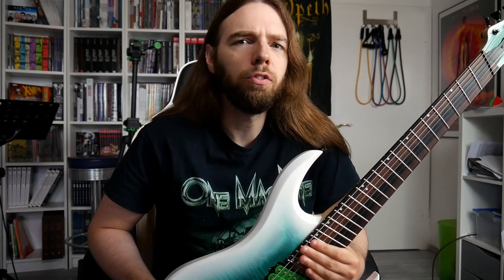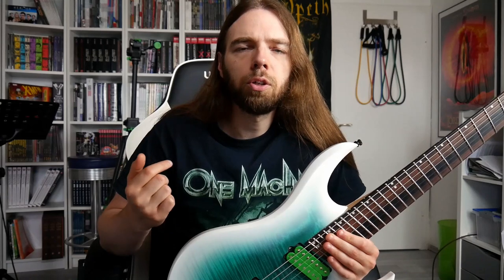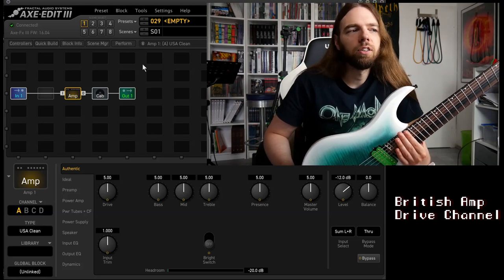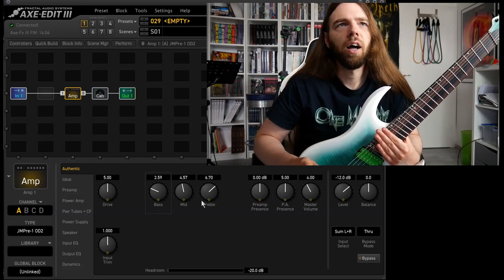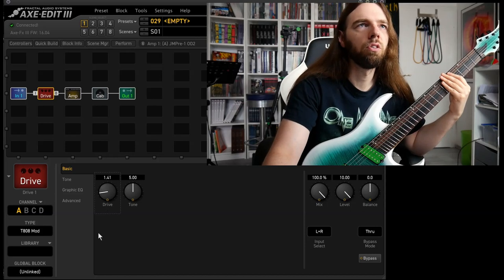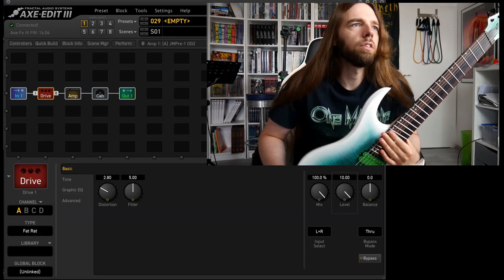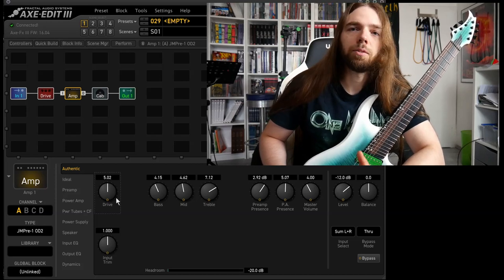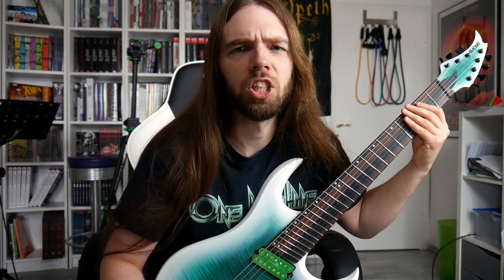Tutorial: How to dial in a Death Metal Rhythm Guitar Tone (my way)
Find out, how I typically dial in a Death Metal Rhythm Guitar Tone and maybe learn a thing or two!

You can follow my band Nightbearer and order our debut LP "Tales Of Sorcery And Death" as well as our EP „Stories from beyond“ and some awesome Merch via PN on: